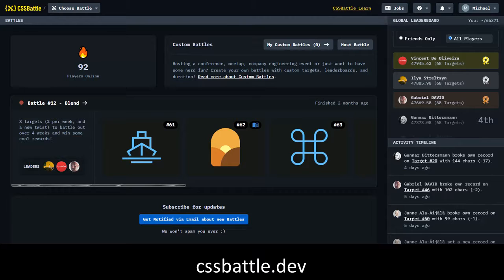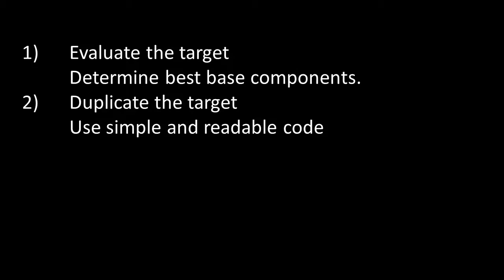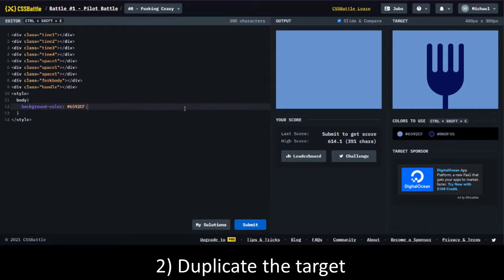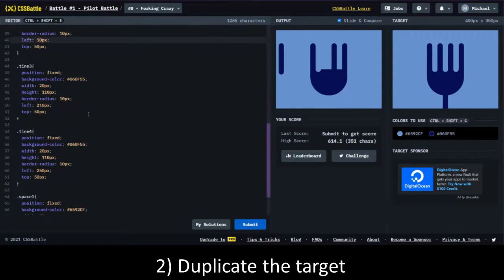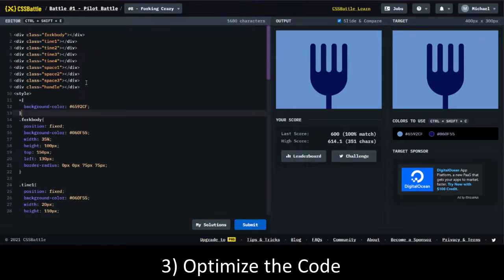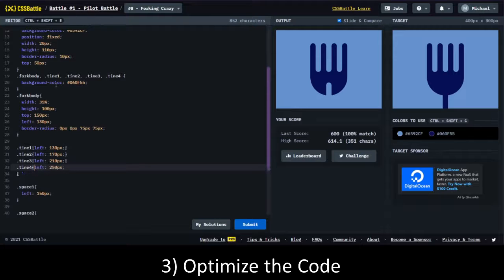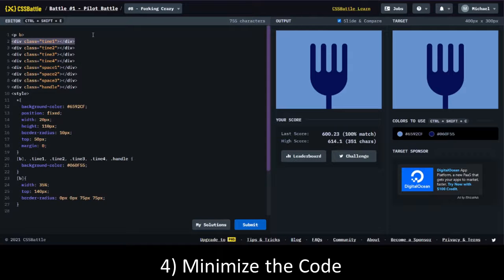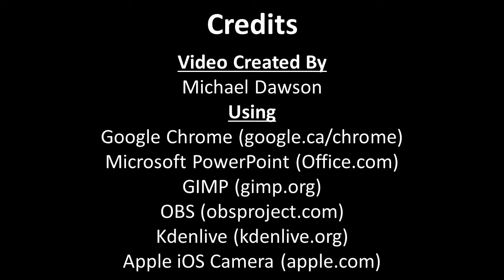CSS Battle Breakdown - Battle 1: Pilot Battle - Target 8: Forking Crazy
CSS Battle Breakdown is a series of videos covering how to use HTML and CSS to solve the problems on cssbattle.dev. This video covers the solving of solving Target 8: Forking Crazy of Battle 1: Pilot Battle

Here is the latest episode. Now with chapters!

Chapters:
0:00 Introduction
0:34 Step 1: Evaluate The Target
2:17 Step 2: Duplicate The Target
4:37 Step 3: Optimize The Code
7:39 Step 4: Minimize The Code
9:01 Solution
9:18 Credits